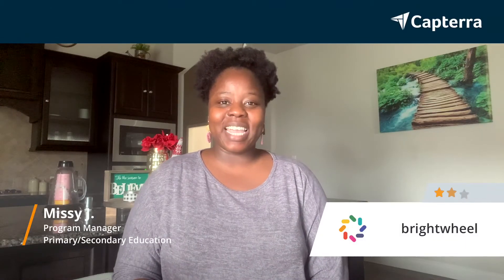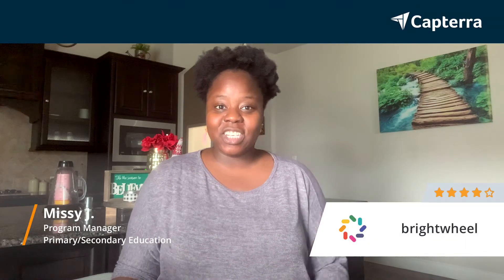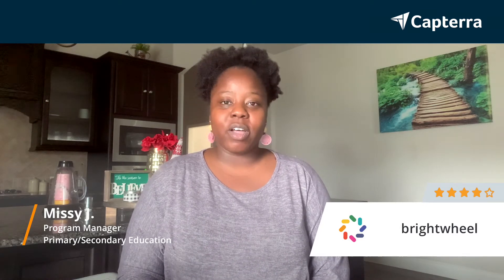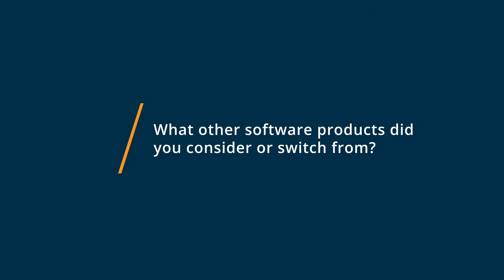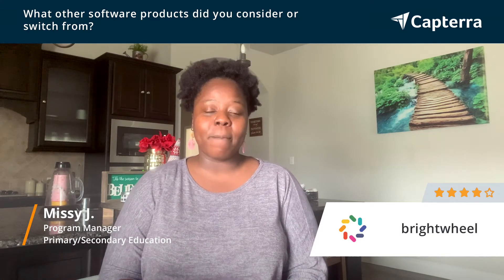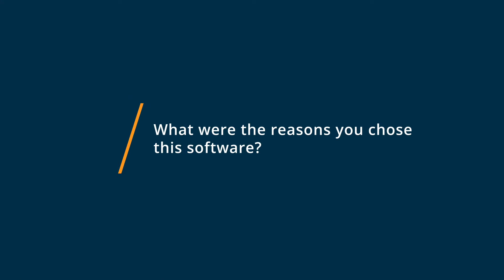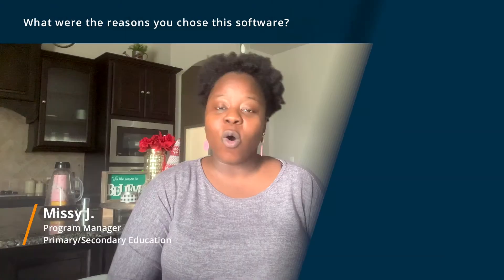brightwheel Review: My daycare rocks for using this!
Unbiased brightwheel Review 2021.

Get a free demo and see how easy check-in/out, logging activities in the digital daily sheets, and parent communications can be!